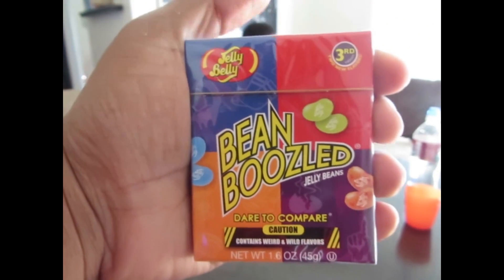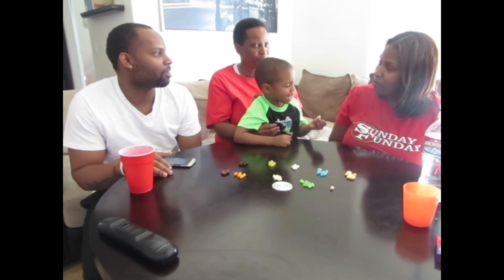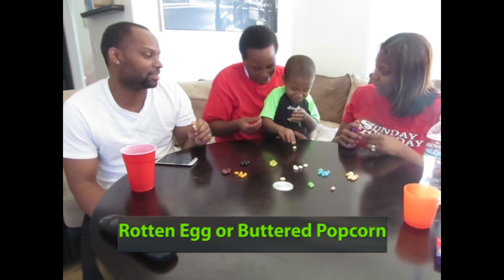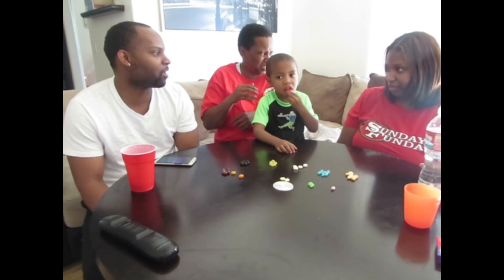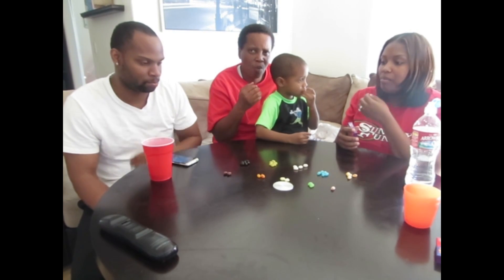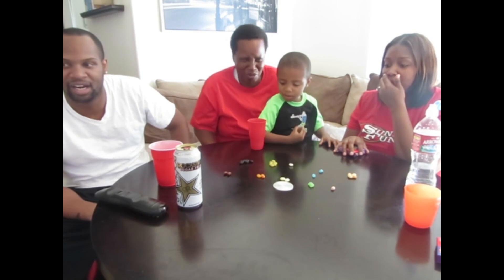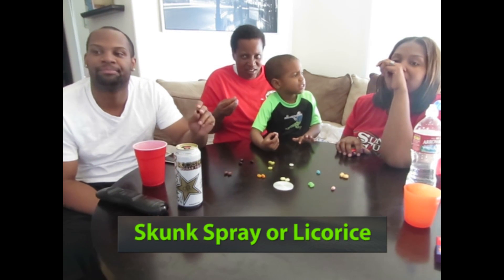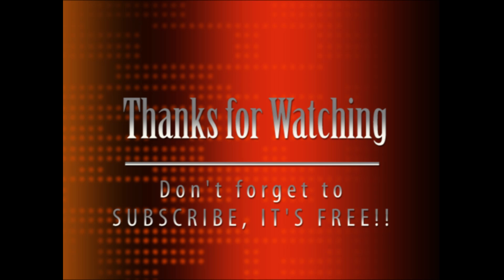Bean Boozled Challenge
Welcome to our lives, we are a family of three living and enjoying life!
We hope you enjoy our vlogs!!

follow @Waay_2_Major on Twitter

Camera used: Cannon Powershot ELPH 110 HS
Editing Program: Corel Video Pro X5 or Wondershare, Windows Live Movie Maker, Pinnacle Studio (I  go back and forth)